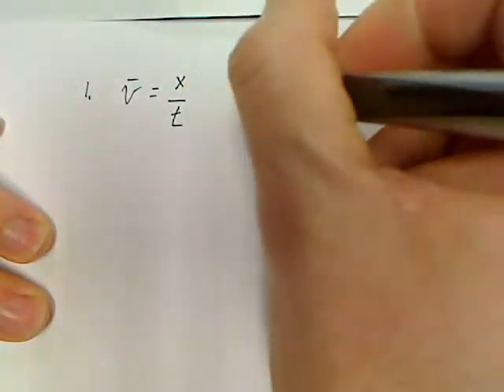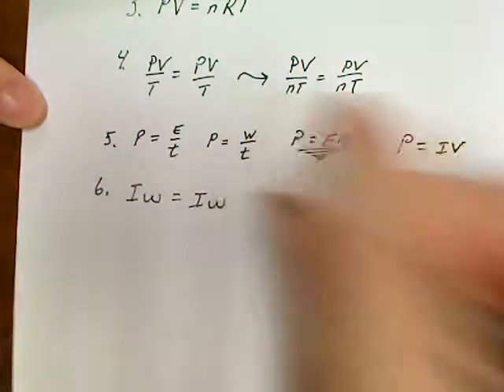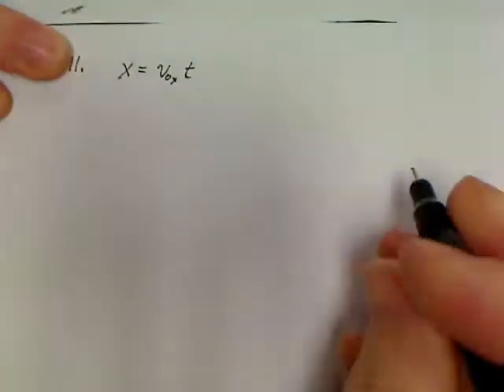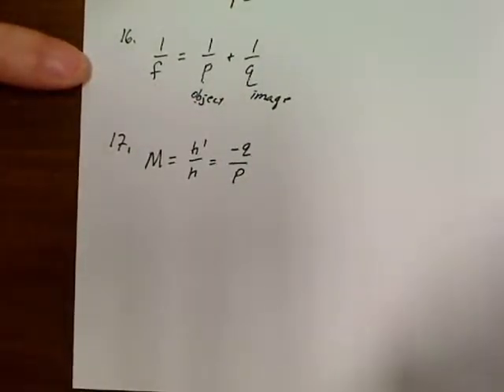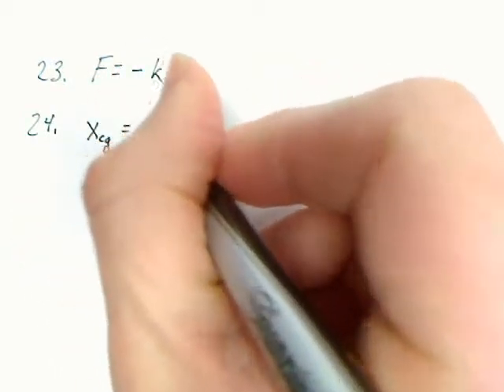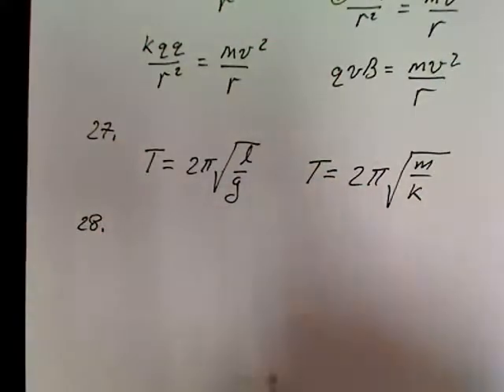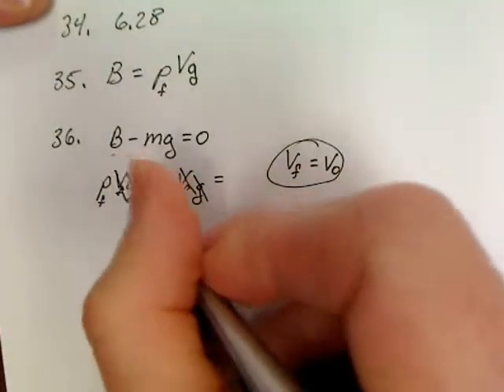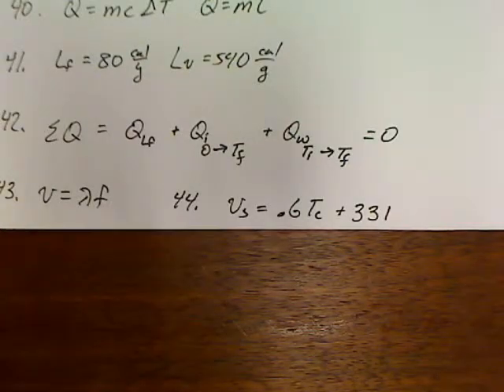Final review 1-44.wmv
equations for senior final exam review